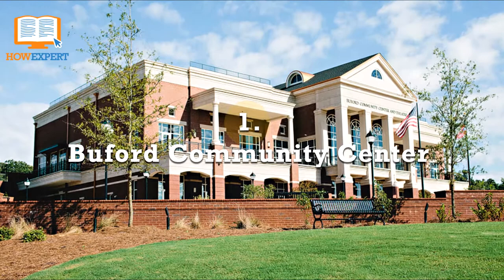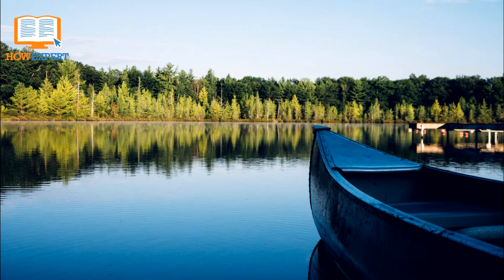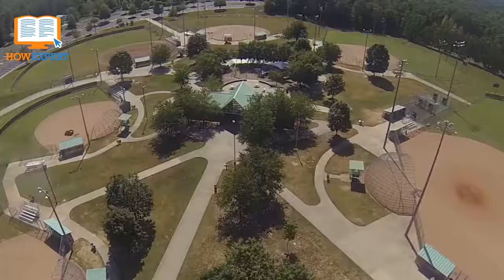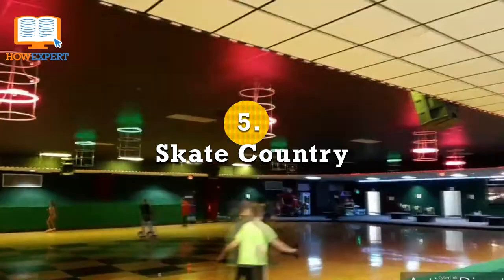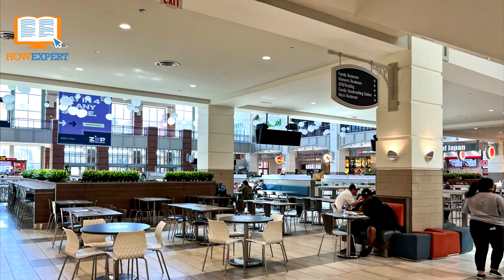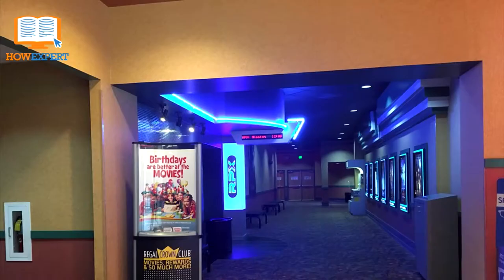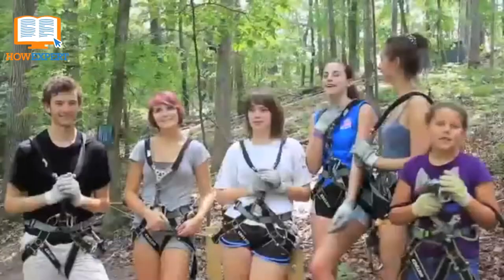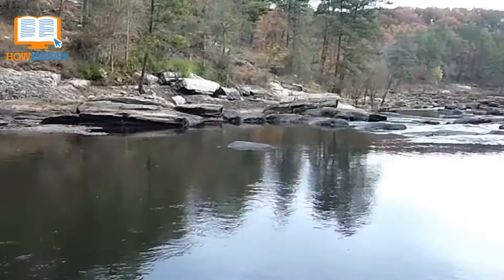HowExpert Top 10 Tourist Attractions & Things to Do in Buford, Georgia